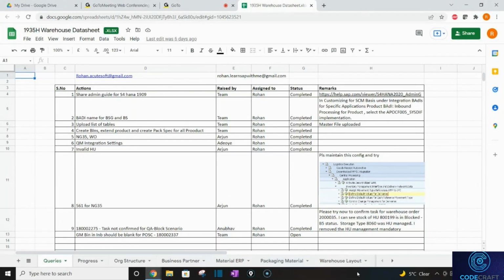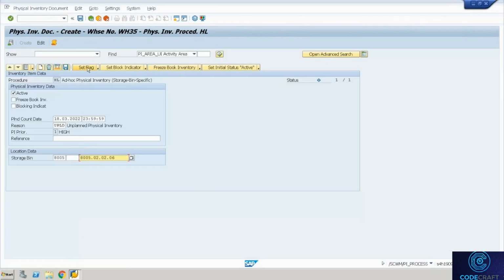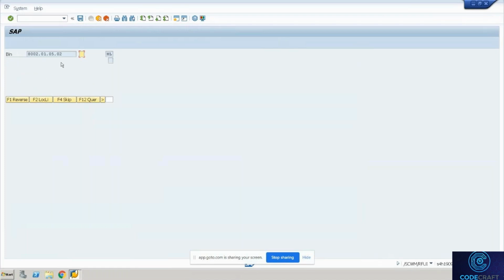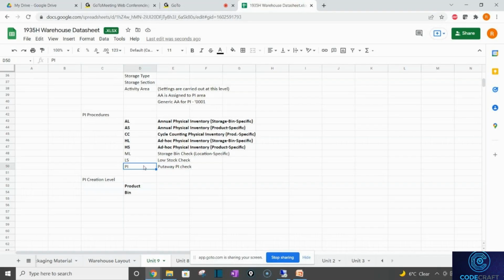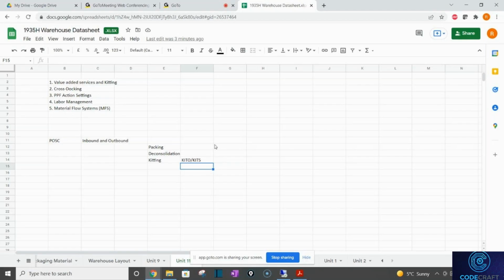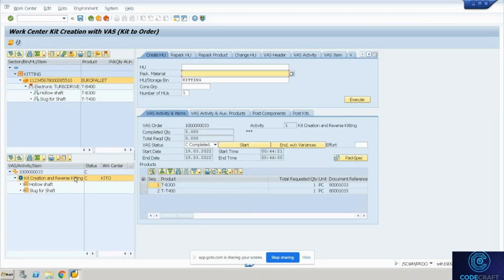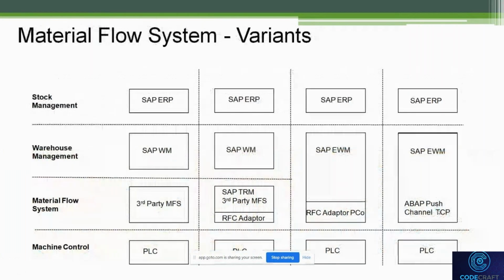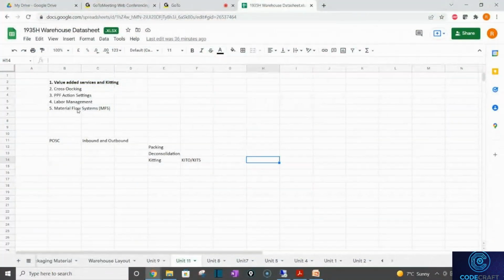SAP EWM Physical Inventory & MFS Explained | S/4HANA Implementation Project | CodeCraft (part 25)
In this video, we cover the Physical Inventory Process and Material Flow System (MFS) Overview in SAP EWM S/4HANA as part of a real-time implementation project.

You’ll learn how Physical Inventory is performed in SAP Extended Warehouse Management (EWM) to ensure stock accuracy and how MFS (Material Flow System) integrates automation like conveyors, AS/RS, PLC systems, and robotics with SAP EWM.

🎯 What you’ll learn:

End-to-end Physical Inventory process in SAP EWM

Types of physical inventory (periodic, continuous, cycle counting)

Counting, posting differences & reconciliation

What is MFS in SAP EWM

MFS architecture & integration overview

How EWM controls automated warehouses

Real-time project flow

Best practices + interview questions

This video is perfect for:
✔ S/4HANA Implementation teams
✔ SAP WM professionals moving to EWM
✔ Warehouse automation teams
✔ Interview preparation